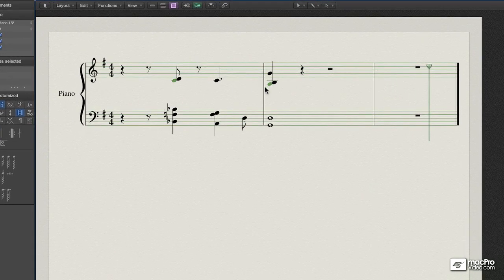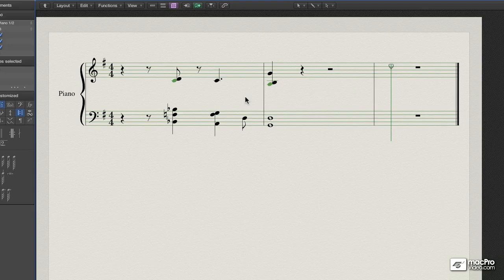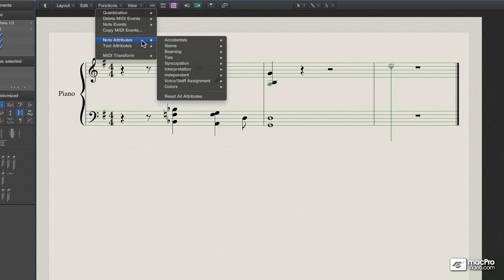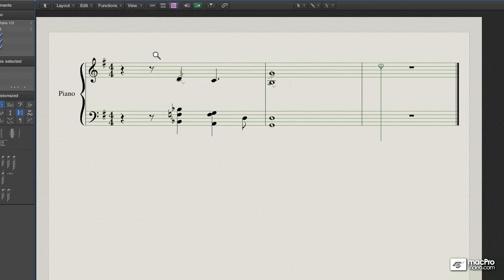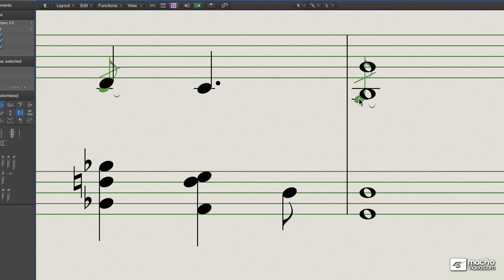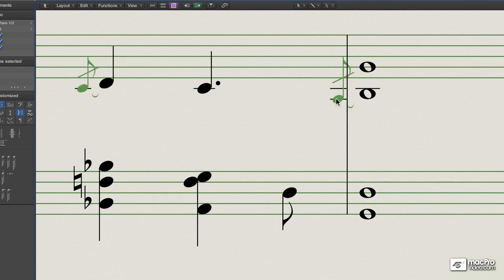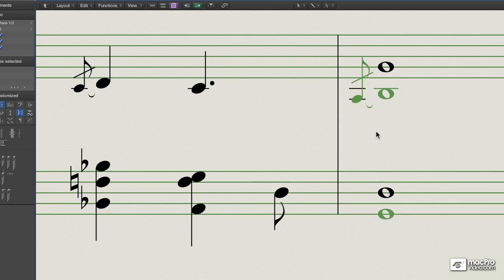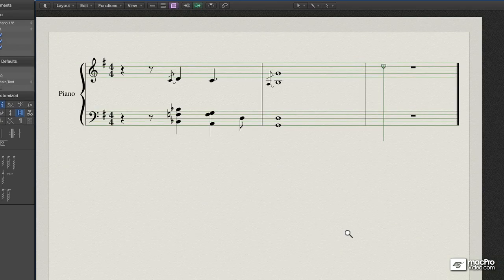Logic Pro X 109: Core Training The Score Editor - 44. Grace Notes are Easy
Logic Pro X 109: Core Training -- The Score Editor  by Peter Schwartz
Video 44 of 58 for Logic Pro X 109: Core Training -- The Score Editor

Youve been asking for it for years, and now its here: The Score Editor taught by the amazing Peter Schwartz!

The Score Editor story starts way back when Logic was a primordial MIDI infant. They named it Notator Logic! Thats right, the ability to notate your music was built into the DNA of Logic right from the very beginning! Over the years its been developed, improved and refined and now the Score Editor serves as a powerful notational companion alongside all the other cool new features built into Logic Pro X.

This deep 3-hour course led by Peter SKI Schwartz  one of the most knowledgeable and hilarious Logic experts on the planet  is by far the best introduction to the Score Editor ever created. Its filled with amazing tips and wonderful musical examples. Peter explains the Score Editor so thoroughly and with such focus, you will be quickly creating your own beautiful and accurate scores.

Learn all about score, parts and  advanced notation techniques to symbols, chords and lyric entry. Get the inside info on how Logic interprets your MIDI to make sense in the score. See all the ways you can trick the the system to get your scores looking professional and easy to read. This course is a feature-packed Logic notation masterclass filled with tons of helpful and powerful tips and tricks that cant be found anywhere else.

So sit back and get ready to learn and laugh as Peter Schwartz explains all the stuff you need to know about  Logic Pro Xs Score Editor.

...and be sure to check out all of our award-winning Logic courses right here, right now in the most complete Logic Pro X course library on the planet!